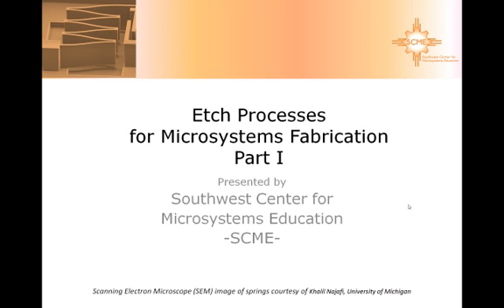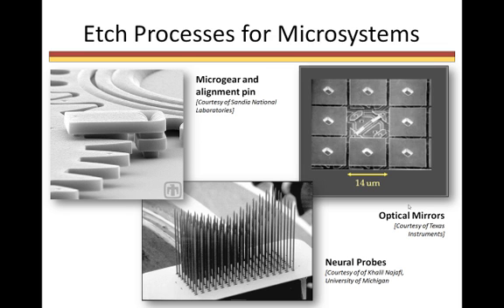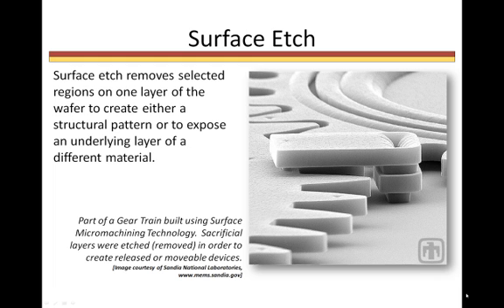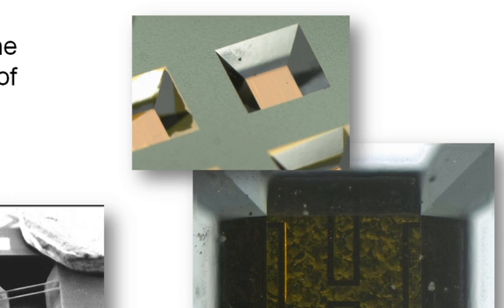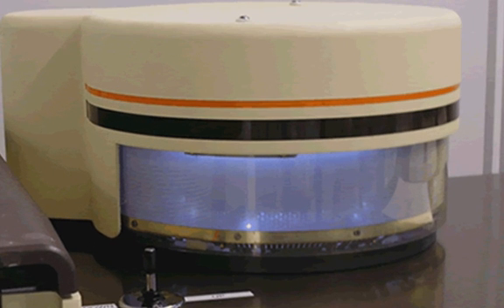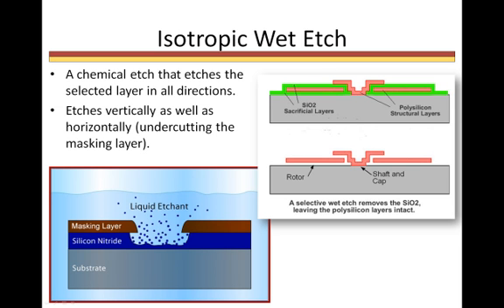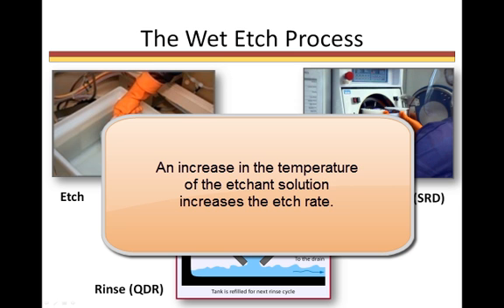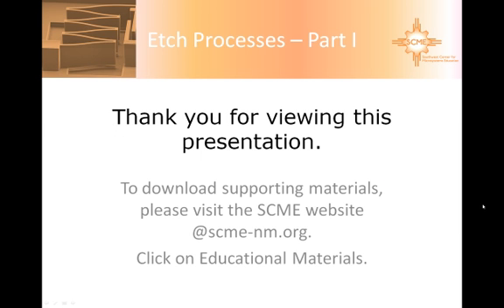Etch Processes for Microsystems - Part I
In this presentation we discuss the types of etch processes used to fabrication micro-sized devices with an emphasis on the wet etch processes.  Part II of this series covers the dry etch processes.  This presentation is presented by the Southwest Center for Microsystems Education (SCME).  Supporting materials can be downloaded from the SCME